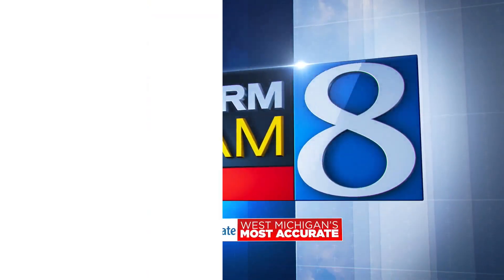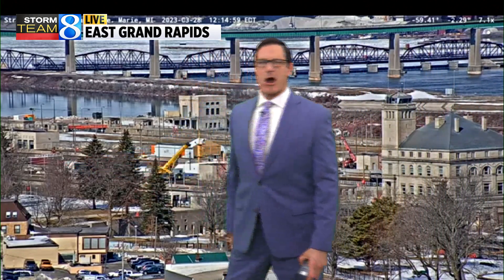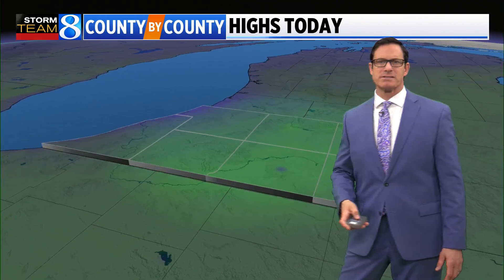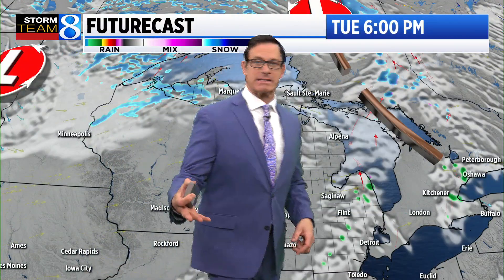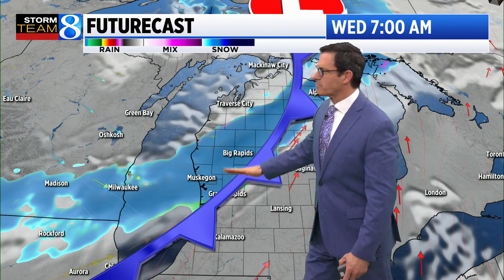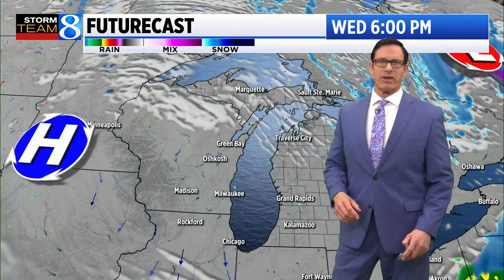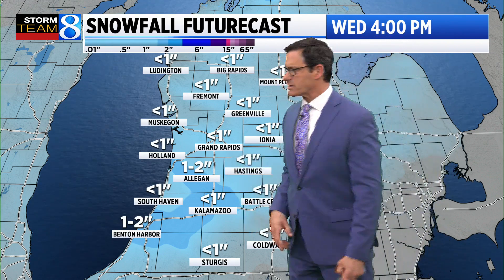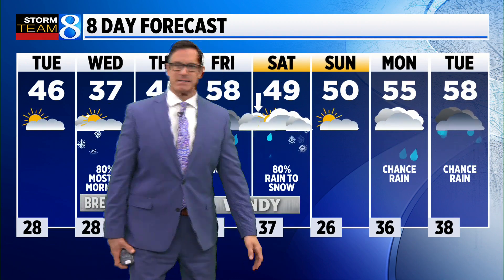Storm Team 8 Forecast: Noon 032823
Storm Team 8 forecast on News 8 at Noon on Tuesday, March 28, 2023.